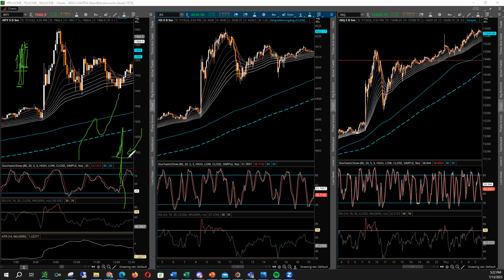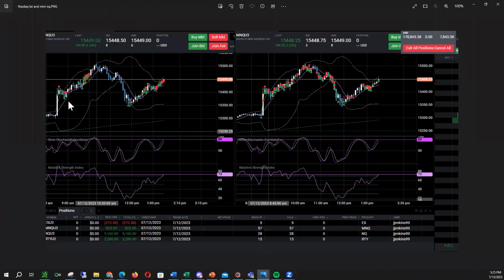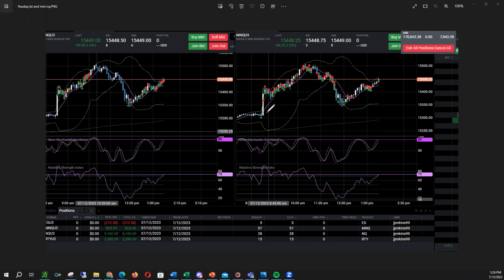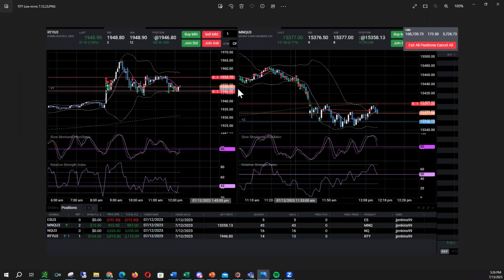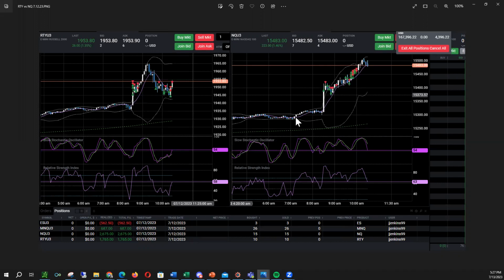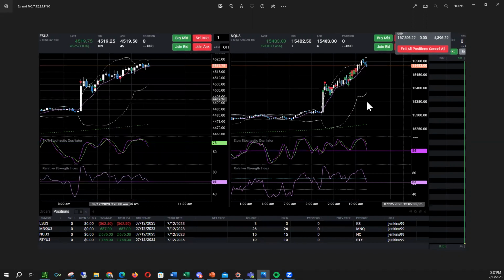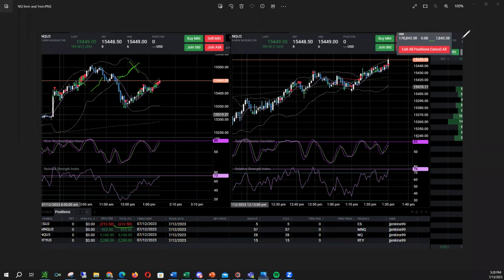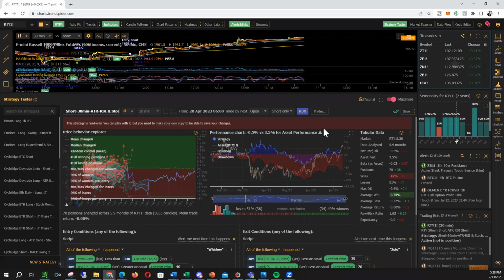Morning Post CPI Trading 7 12 23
Gain A Proven Professional Trading Edge

We help traders and investors achieve true consistency from a multi-factor directional & cyclical investing process.